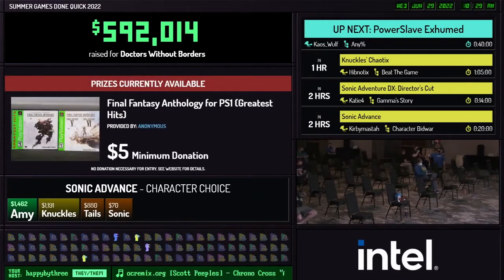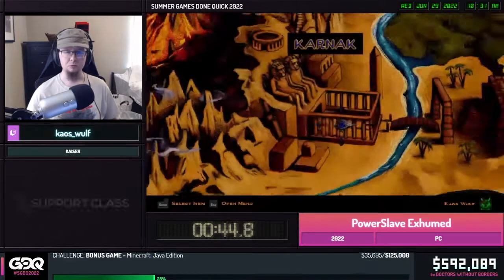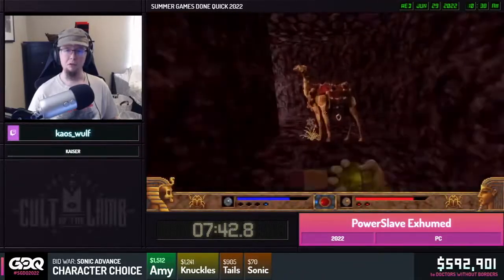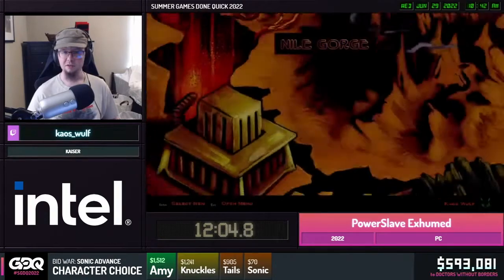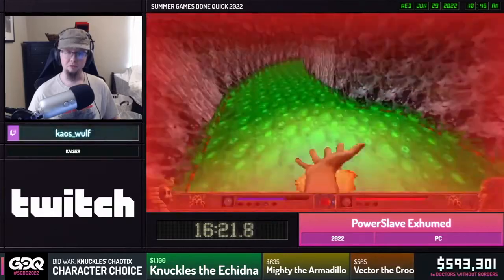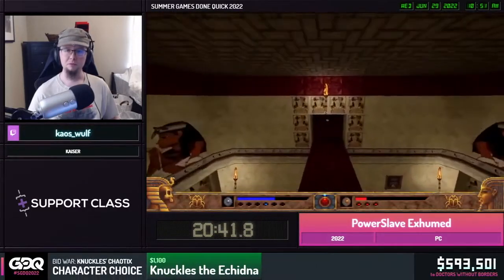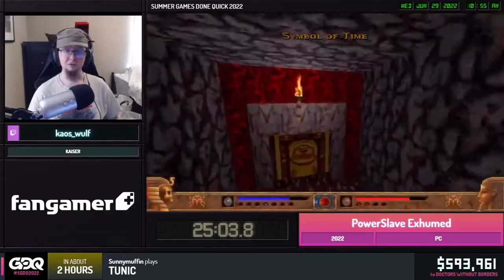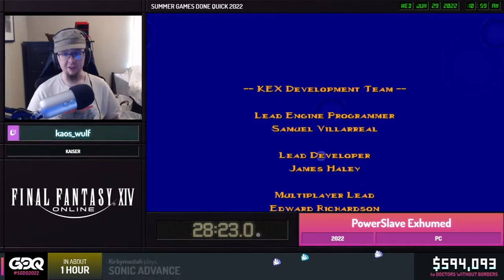PowerSlave Exhumed Speedrun - SGDQ 2022